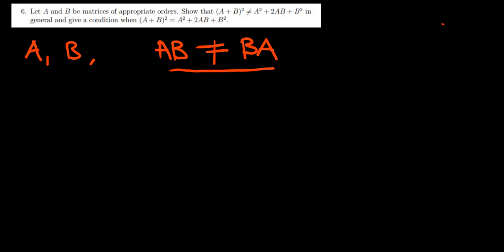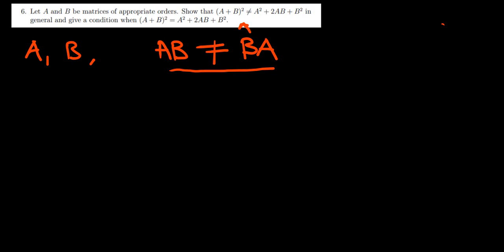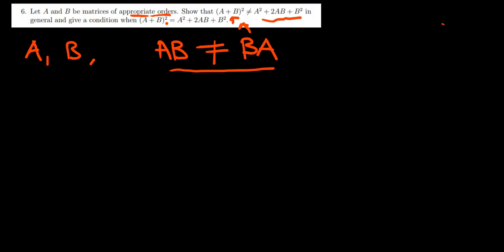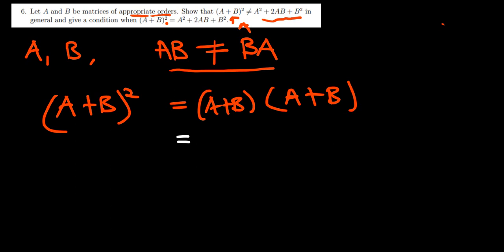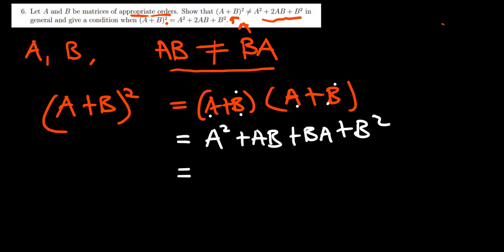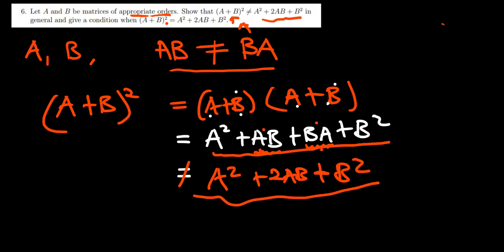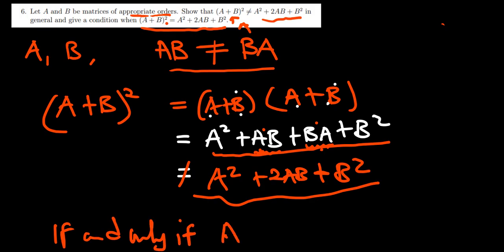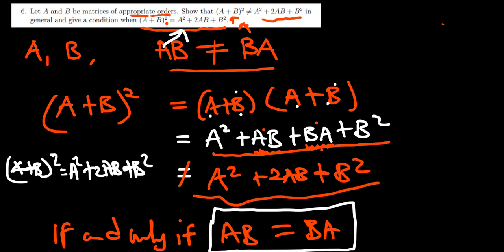Multiplication of matrices is not commutative